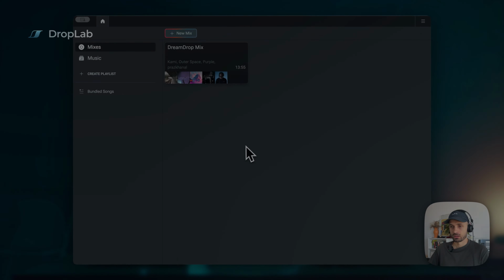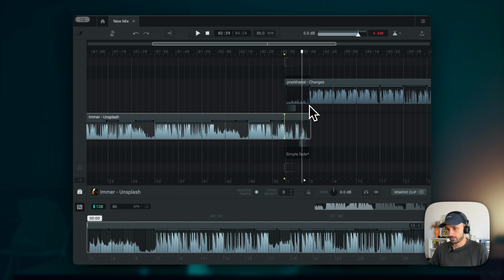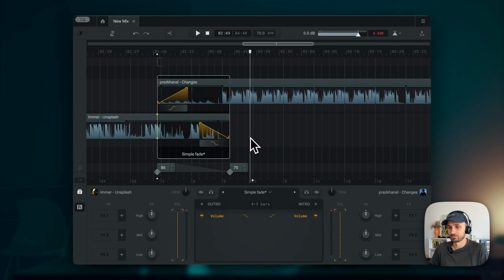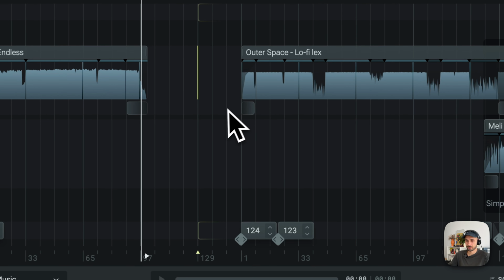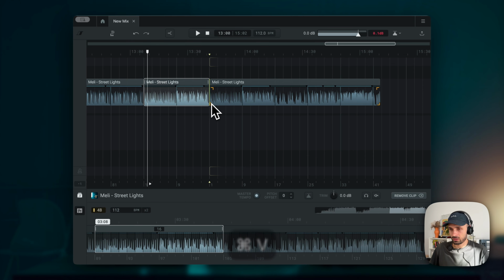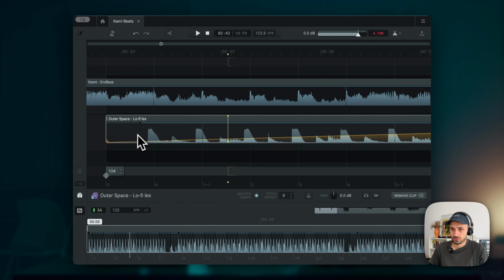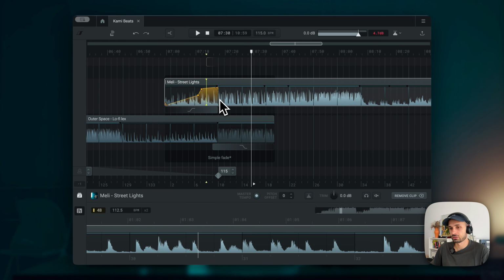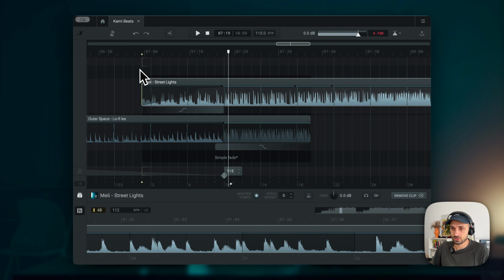How to create DJ mixes with DropLab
A walkthrough on how to create a DJ mix on your laptop with Vlad, designer and developer of DropLab.

Chapters:
00:00 Introduction
00:33 Import your own music file
01:21 Play the mix from marker position
02:08 Using key to match the harmony of two songs
03:30 Zoom in/out of the timeline
04:20 Use grid lines to align phrases
05:31 Create a tempo ramp
07:02 Volume curves and transition FX presets
07:49 Export your mix to an audio file
08:16 Insert songs in the middle of a mix
09:50 Edit existing transitions while preserving curves
11:20 Make extended edits of a song
13:54 Fix out-of-sync transitions by nudging beat grid
17:07 Fix out-of-sync transitions by correcting detected BPM

Plus a few other workflow tips and tricks!